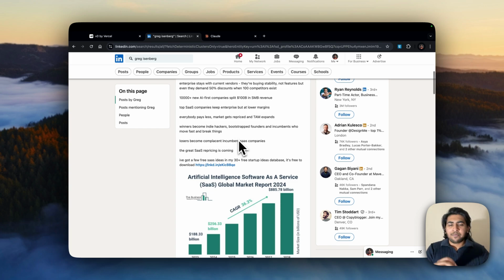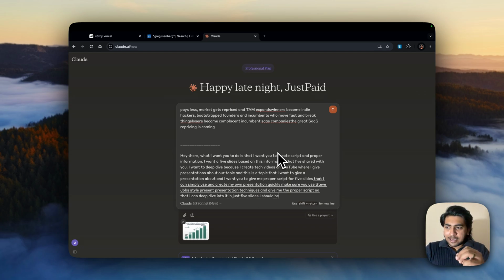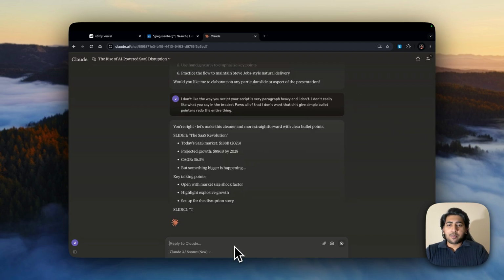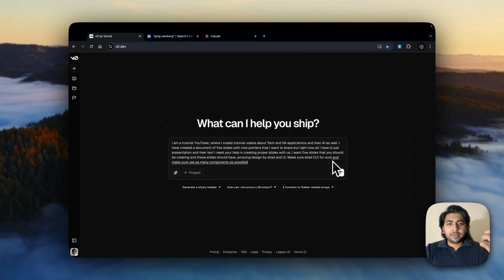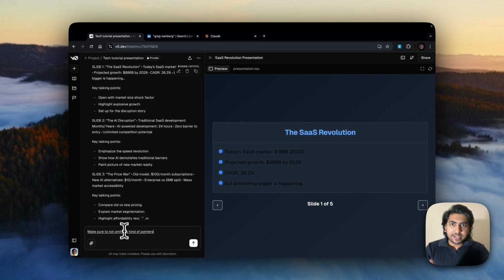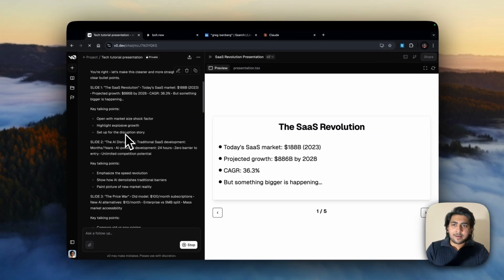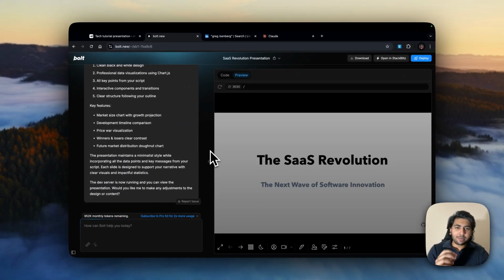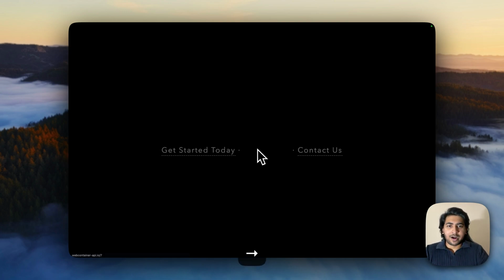The Best AI Tool for Creating Stunning Presentations | Make PPT in just 2 minutes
Description:

Welcome to my latest video on building professional presentations using AI tools! Today, I’m diving into how to quickly create powerful presentation slides with tools like V0.dev, Claude, and Bold.new, all without the hassle of traditional software like PowerPoint or Figma.

From exploring my recent move and new setup (yes, a rig for running LLMs locally!) to detailing Greg Eisenberg’s strategies on SaaS, this video covers it all. Whether you’re a non-coder interested in transforming your workflow with AI or a tech enthusiast looking to upgrade your presentation style, this video offers the insights you need. So grab a seat, and let’s build a compelling, effective presentation with AI!

Timestamps:

0:00 - Intro & Channel Update: New Setup and Plans
0:25 - Creating Presentations with AI: The Need for Efficiency
0:50 - Tools Overview: V0.dev, Claude, Bold.new
1:15 - Using Claude for Script Creation and Slide Structure
1:40 - Enhancing Presentations: ShadCN UI and Design Tips
2:10 - Deep Dive into the Presentation Process
3:00 - Crafting Slides with Bullet Points and Key Points
4:00 - Leveraging Bold.new for Clean, Effective UI
5:00 - Comparing AI-Based Presentation Tools: Bold.new vs. V0.dev
5:30 - Running LLMs on Local Setup (Mac Mini M2)
6:00 - Next Steps: Upcoming Video on Building a Local Bold.new Setup
6:20 - Closing Thoughts and Preview for Next Episode

Target Keywords:

- Build AI-powered presentations without coding
- Non-coder presentation tutorial using AI
- AI tools for creating business presentations
- ShadCN UI and Bold.new overview
- AI-based content creation workflow